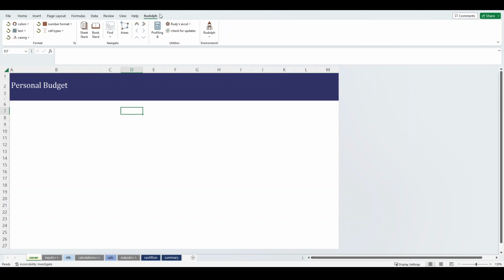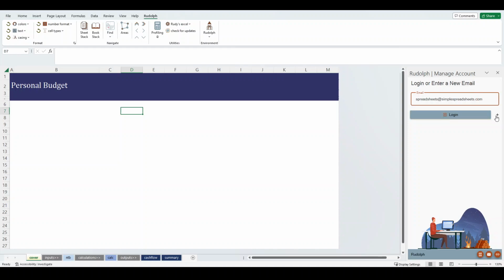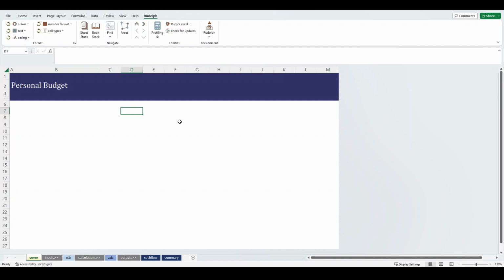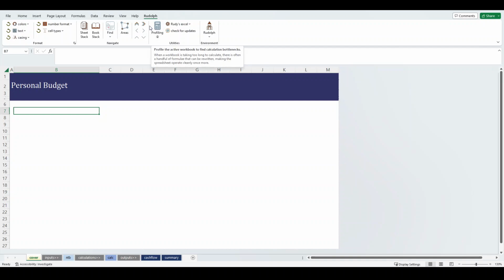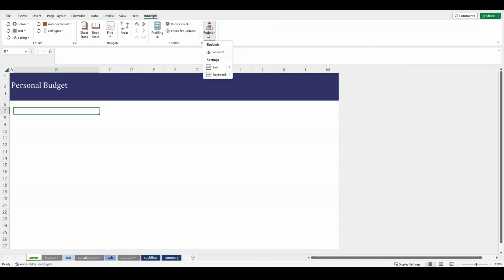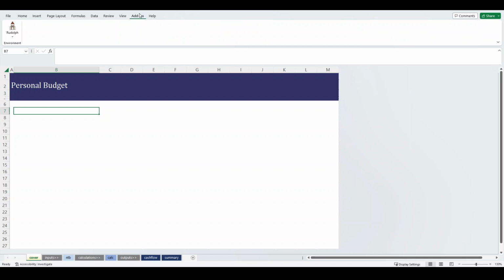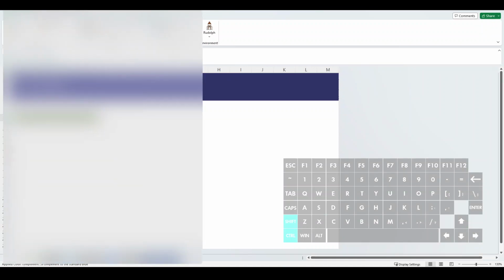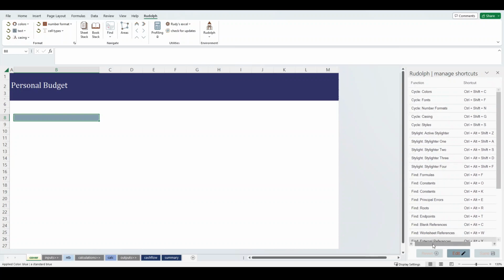Rudolph Excel Add-In - Setup and Tab Layout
- Login or create account
- Setup the tab as you prefer
- Manipulate the keyboard shortcuts